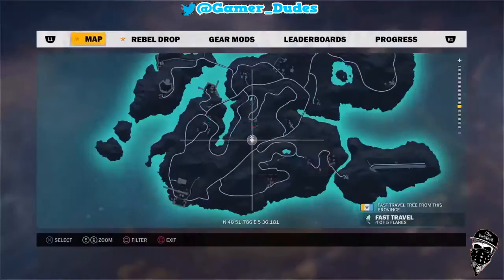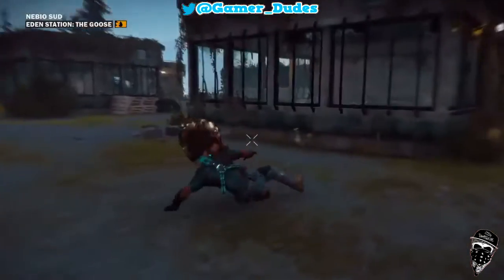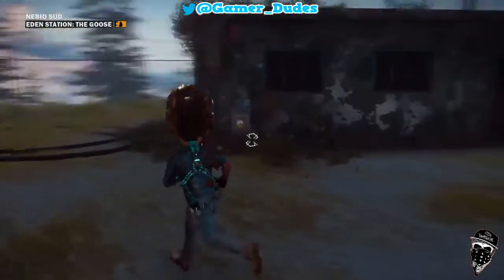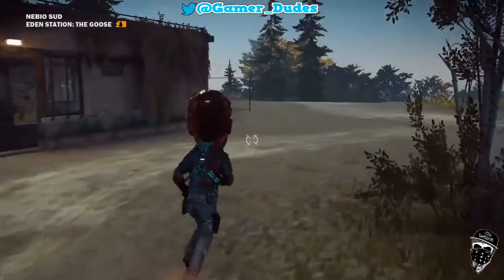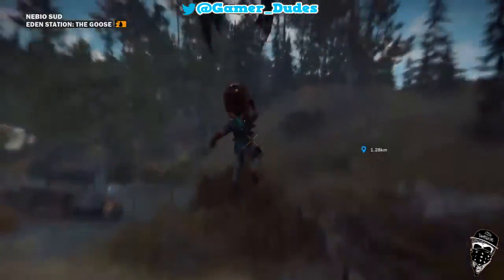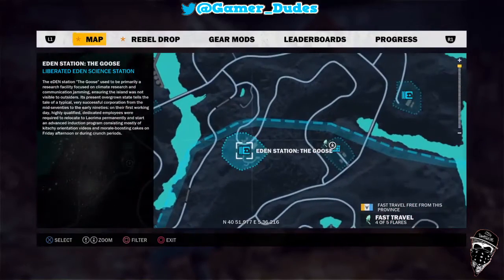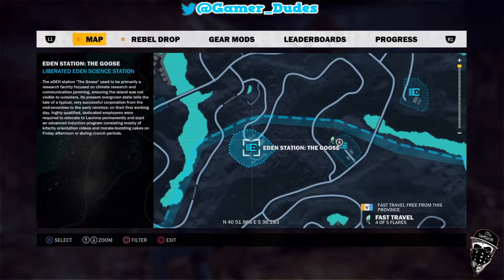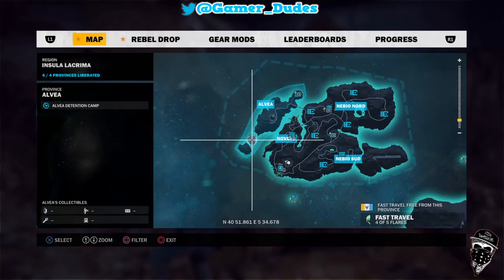Just Cause 3 Mystery Buttons, Mech Land Assault The Goose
to find out what content will be featured before going live and to find out when i will be livestreaming.

Goosebumps The Game 2 HOURS FOR PLATINUM PS4 Quickest Platinum Trophy Full Guide Easy Platinum Playstation easy ps3 platinum